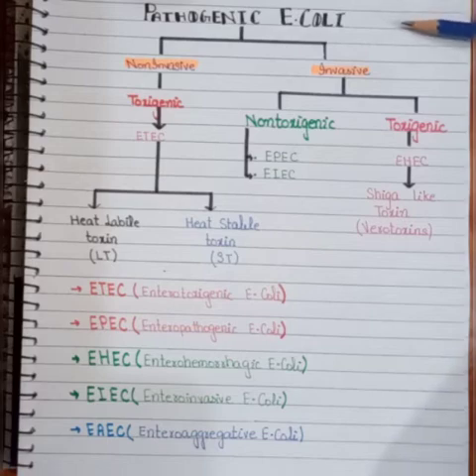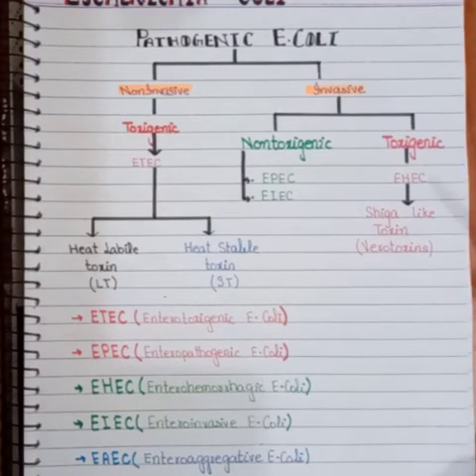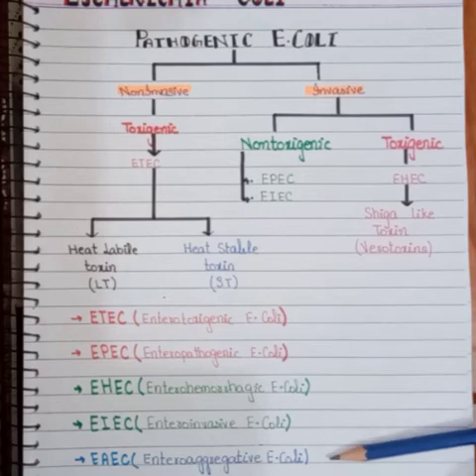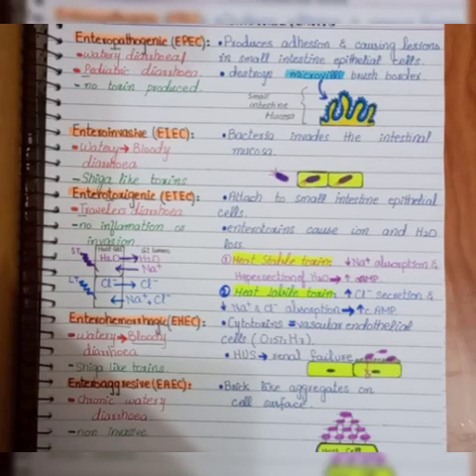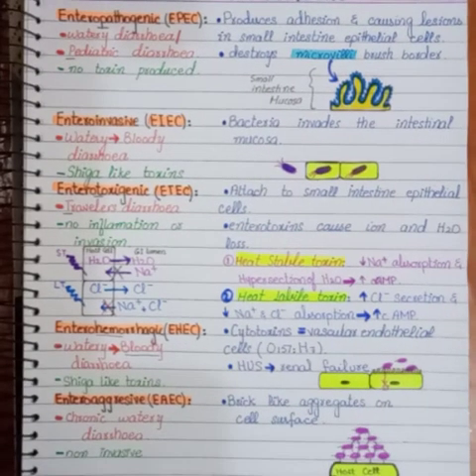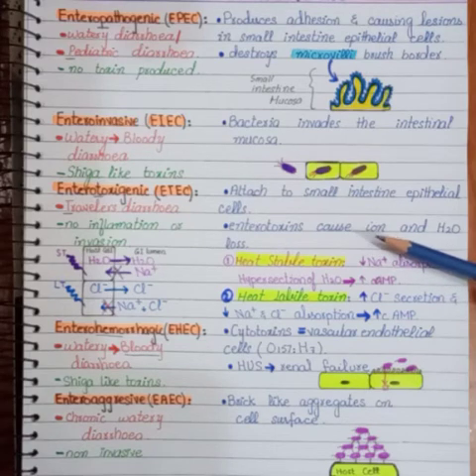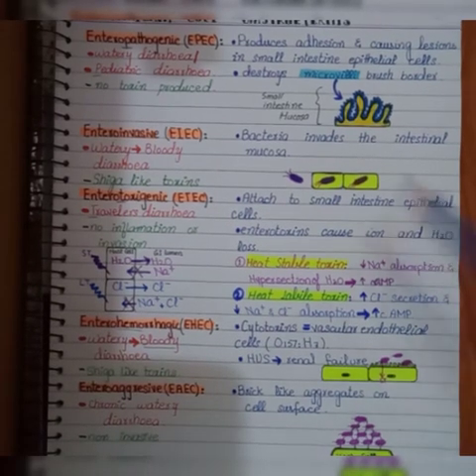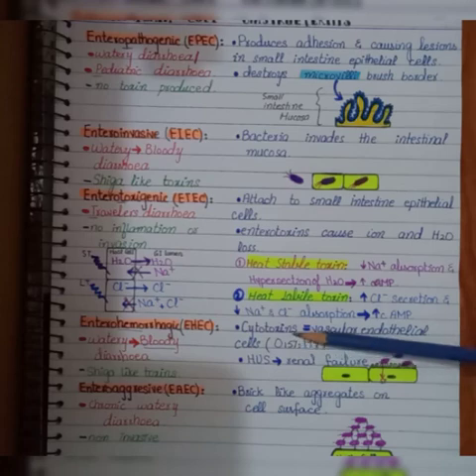Escherichia coli bacteria|Escherichia coli Gastroenteritis| Escherichia coli strains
In this video I have discussed the different subtype or strains of e.coli that are pathogenic to human .E.coli have
EHEC
ETEC
EPEC
EIEC
EAEC
I have discussed briefly all these strains in this video